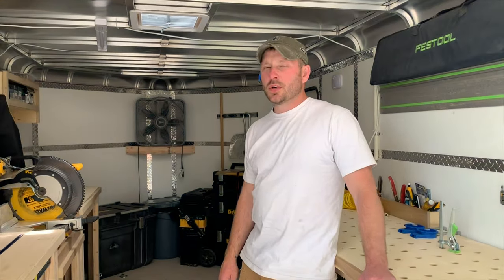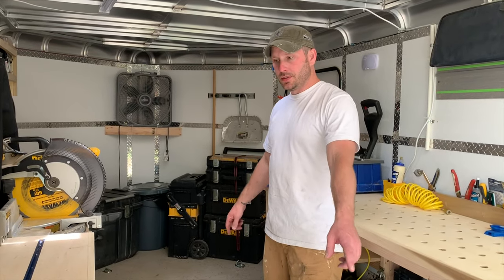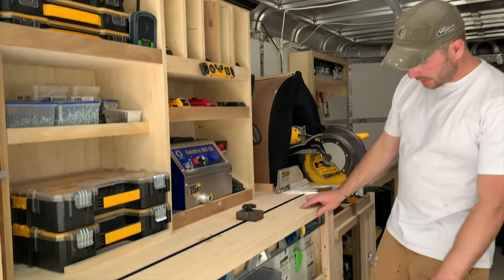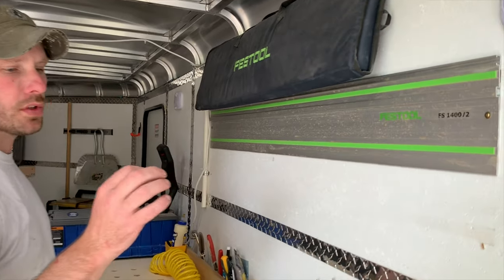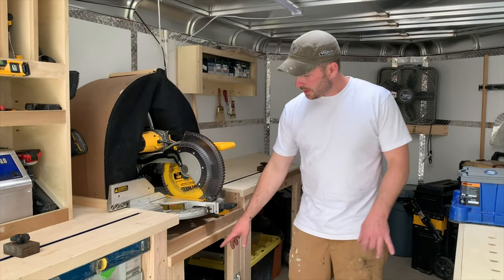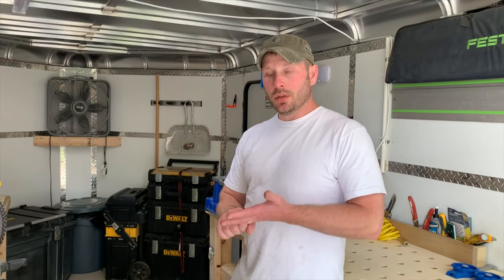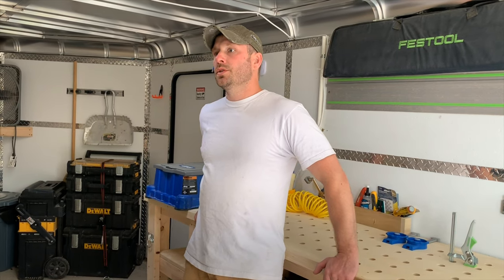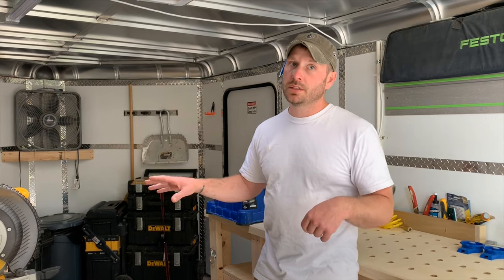LEGEND PREMIUM TRAILERS Contractor Ryan 8wide DVN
Aluminum 2" X 4" Tube Perimeter Frame
Aluminum 1" X 1.5" Tube Wall Cross Members 16" On Center
Aluminum 2" X 3" Tube Floor Cross Members 16" On Centre
Aluminum 1" X 1" Tube Radius Roof Bows 24" On Centre W/Stringers
3" X 6" Extruded Aluminum Triple Tube Tongue (32")
3500LB Dexter Torsion Axles W/ E-Z Lube System
Screwless Aluminum Exterior Skin
Seamless One Piece Aluminum Roof
Aluminum Wheels W/ 15" Radial Tires
3' V-Nose
ATP Wheel Boxes & Flares
Stainless Steel Door Hardware W/ Key Lockable Hasp (Ramp Only)
Aluminum Hinges On Barn Doors
30" RV Side Door W/ Flush Lock & Aluminum Holdback With Black Frame
Lighted Side Entry Door Grab Handle
24" ATP Stone Guard
16" Polished Mesa Skirting
Bright Polished Radius Roof Rails & V-Nose
(2) 12V Rectangle Led Interior Dome Lights W/ Wall Switch
3/4" Engineered Wood Flooring
3/8" Engineered Wood Interior Wall Covering
14" X 14" Manual Crank Roof Vent
Bright Polished Accent Divider Strip W/Legend Decal
2000LB Top-Wind Set Back Jack W/Foot
2 5/16" Coupler
(4) 1000LB D-Rings Installed
Self Mating Rear Ramp Door W/ Spring Assist W/Stainless Steel Door Hardware W/Key Lockable Hasps
Limited 10 Year Axle - Limited Lifetime Structural - Limited 25 Year Floor - Limited 25 Year Roof Warranty

for more information or come in to our Strathroy location, just 20 minutes outside London off the 402!